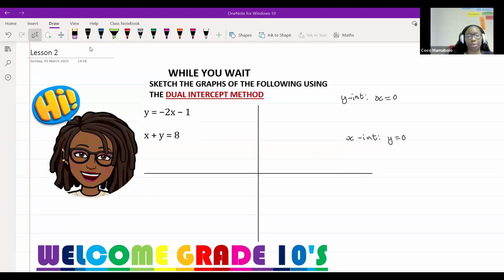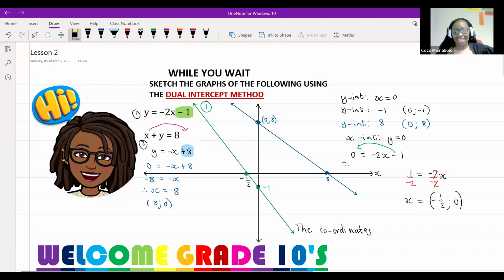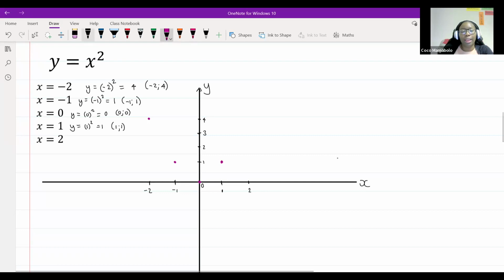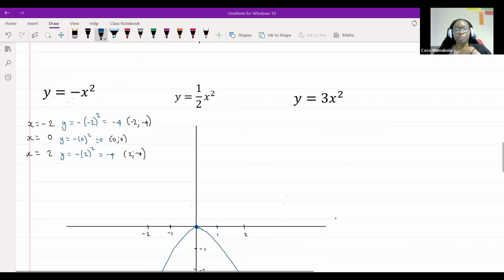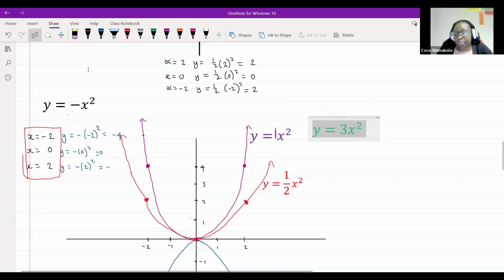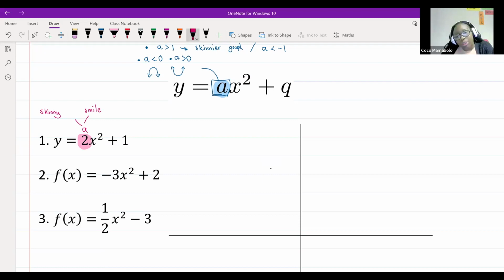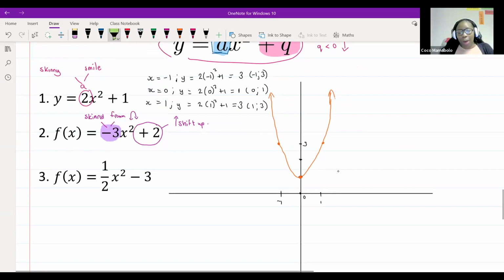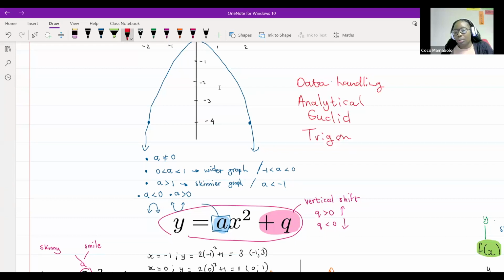Grade 10 - Functions Incl. Trig Functions Foundation (quadratic functions)